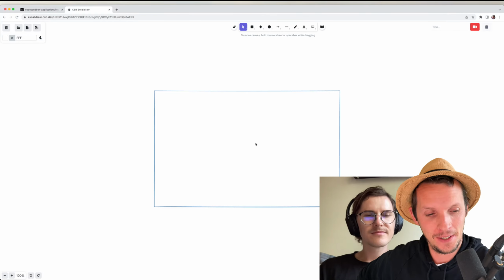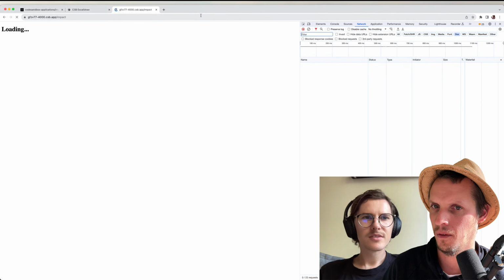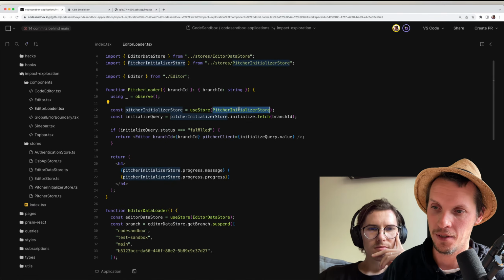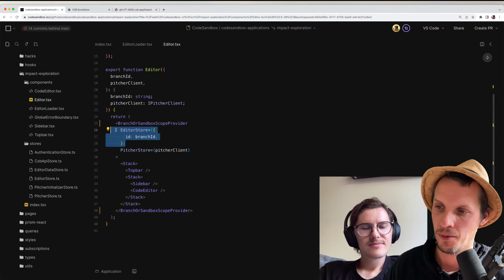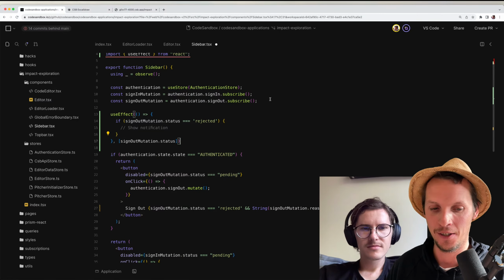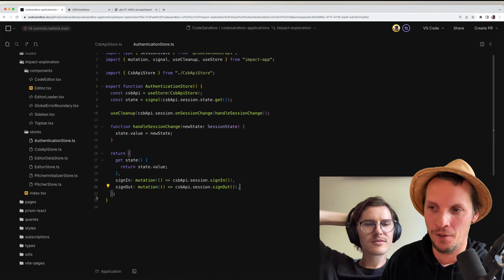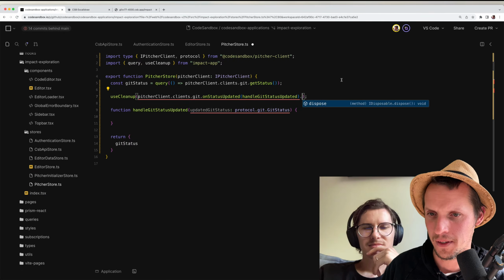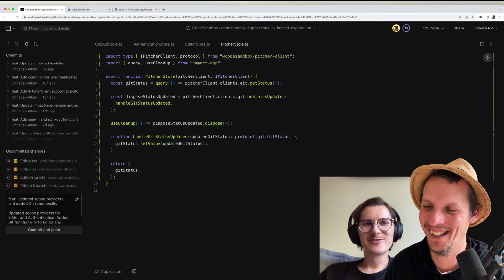Engineer @ work: Solving puzzling engineering challenges with Impact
Our lead engineer Christian is going head-to-head with some of the most intricate engineering challenges at CodeSandbox with a novel approach: Impact.

Here's what you can expect from what promises to be another epic live stream. Danilo, one of our talented engineers, joins Christian to explore:

- How scope state and management of state
- How to use queries and mutations
- Reimplementing the complicated "create PR" flow

(Hats are entirely optional).